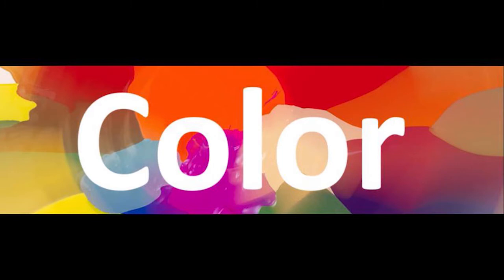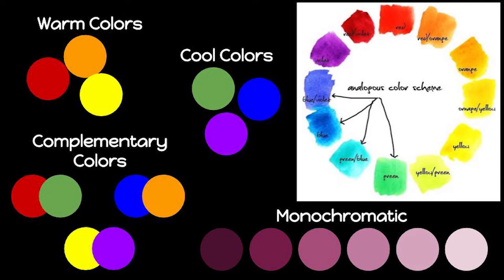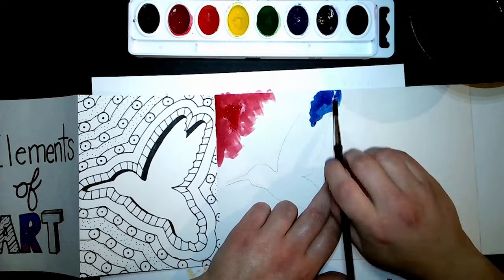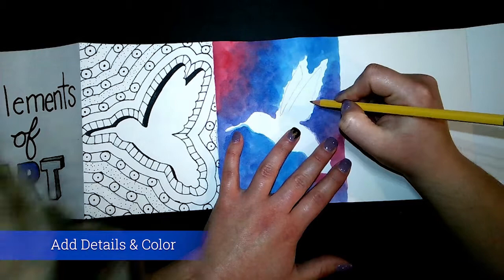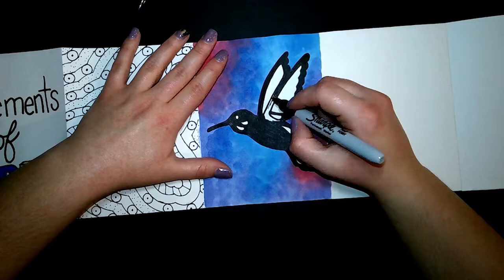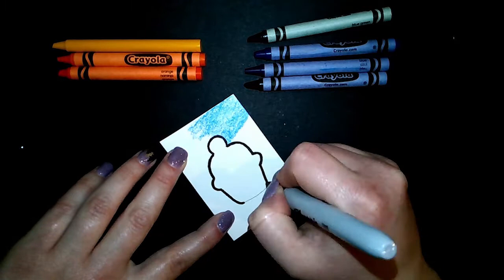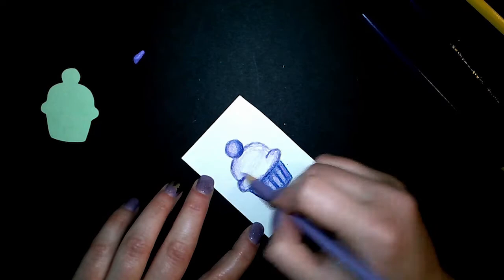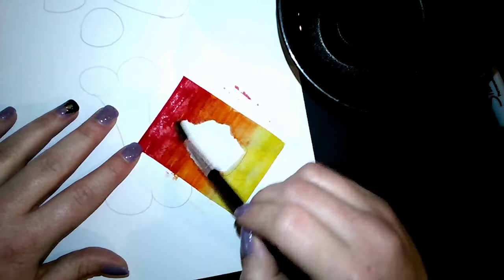Color Element of Art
Color! Let’s discover what color is and how to use it in our art. Follow along with other videos to create a neat way to display the Elements of Art.
COLOR: Create a color scheme using your silhouette. You can showcase Warm Colors, Analogous Colors, Complimentary Colors, Monochromatic Colors in your panel. Label your color scheme on the backside of your panel.

These videos were created for use in my classroom.